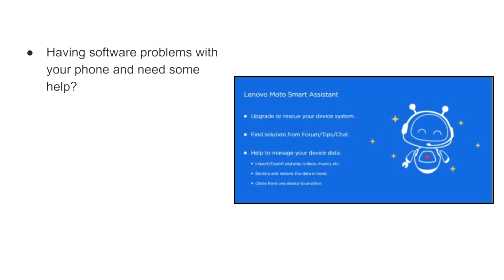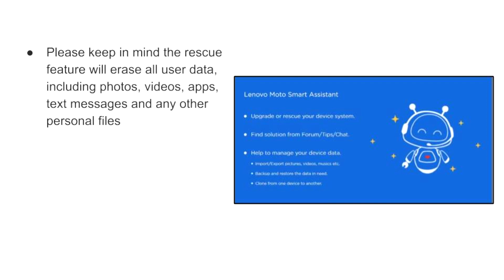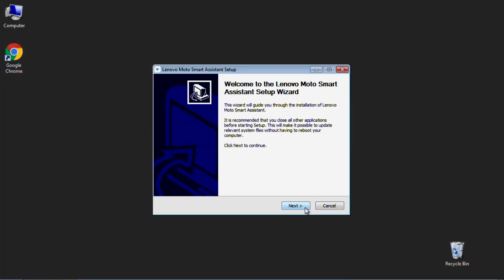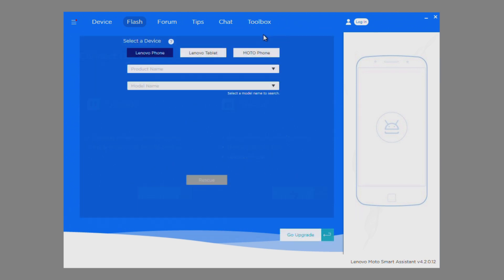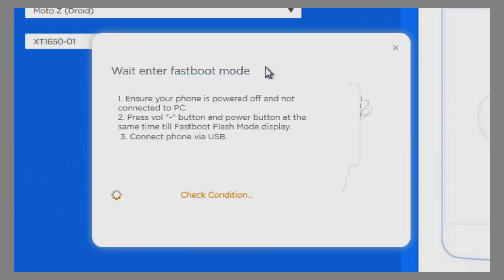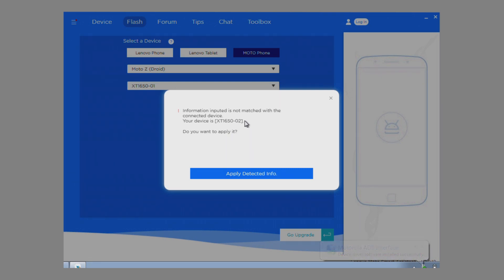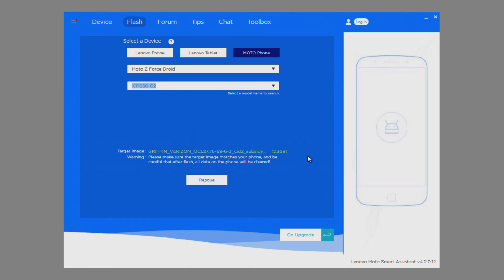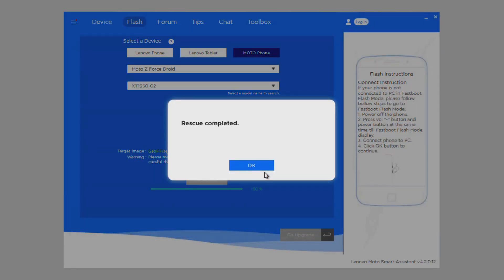Lenovo / Moto Smart Assistant (LMSA) Rescue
Having software problems with your phone, and need some help? Motorola offers a solution you can download to your own PC. Upgrade or rescue your device system using your own computer.